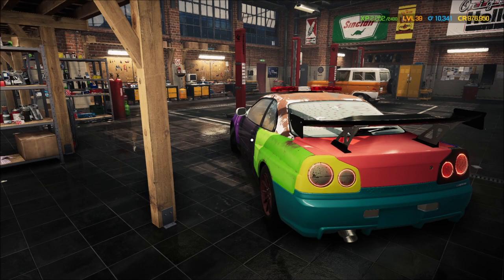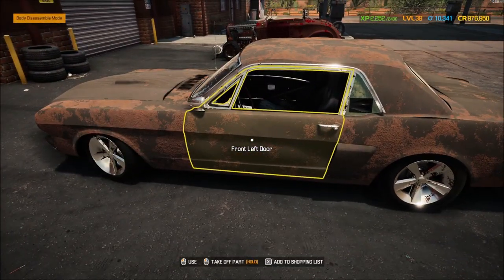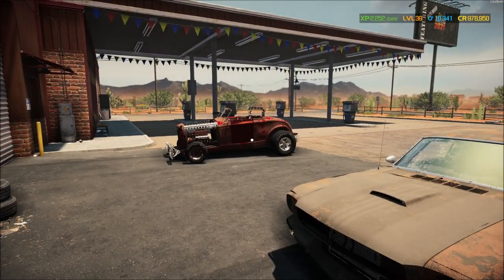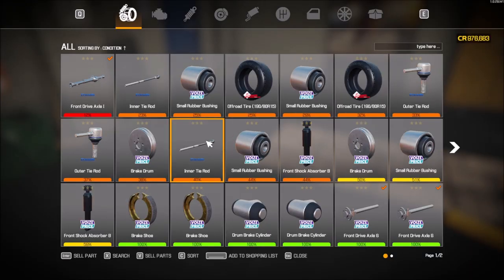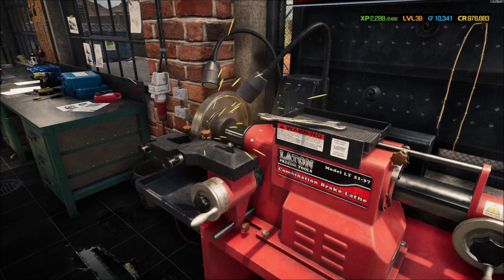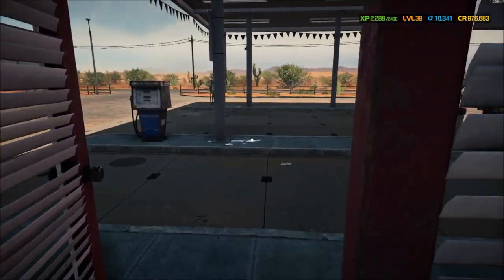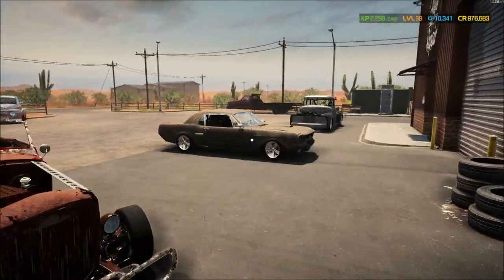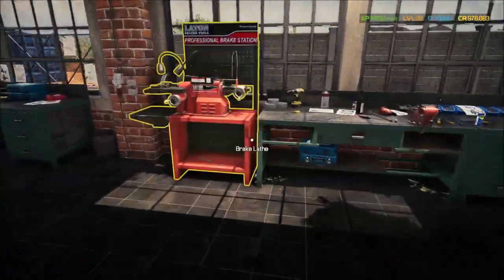Car Mechanic Simulator 2021 Barn Bargains - Episode 56: Bronco Time!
Barn Bargains and other cheap challenges...
Episode 56: The Bronco finally gets its due as we rebuild the front suspension, body work and install misc parts. Oh, and we get to look at a cool new feature from the QoL Mod!

Barn Bargains and other cheap challenges is a new series relying heavily on vehicles purchased from either the Kowalski Salvage Cars or from Barns. These chunks of metal will become the focus of various challenges, profit margins or just to keep for my private collection. Challenges and creations may overlap in videos so don’t miss an episode! Some challenges are listed below. These are not all inclusive… So, feel free to challenge me!

- Classic Creation: Overhaul a classic Barn Find back to its original form. All repairable parts will come from the Junkyard or Barn Areas. Only new parts to be purchased will be those that absolutely can’t be repaired. (Tires, Sparkplugs, Interior, etc...).

- Trash to Track: Purchase a car from the junkyard and rebuild it with parts from only the junkyard, barn or donor junk cars. No parts repaired and none purchased from the catalogue. When it’s complete, take it to the track and get your best track time.

- Budget Build: Looking to do a 30k, 25k, 20k, 15k, 10k Challenge and beyond. Get the most amount of profit from a “Running” and “Drivable” ride, being limited to the budget. Budget includes car purchase! Car can be purchased from Barn, Kowalski Salvage Car Auction or Junkyard.

Windows 10
Intel® Core™ i7-7700HQ CPU @ 2.80GHz
32 GB RAM